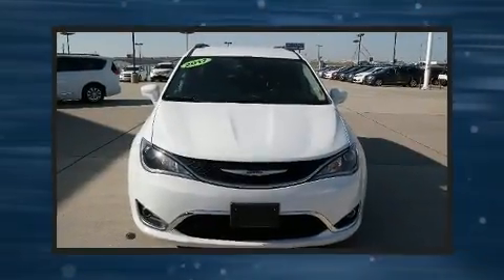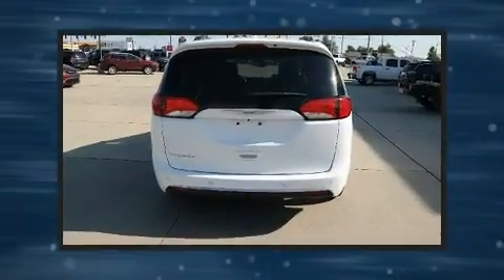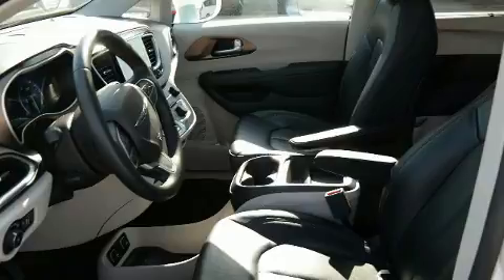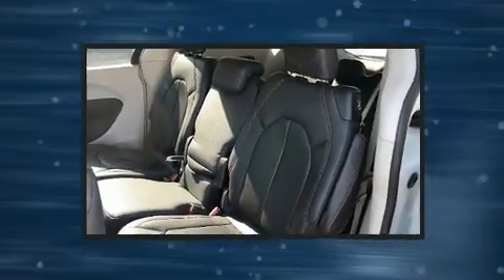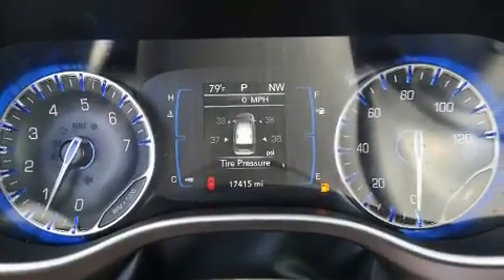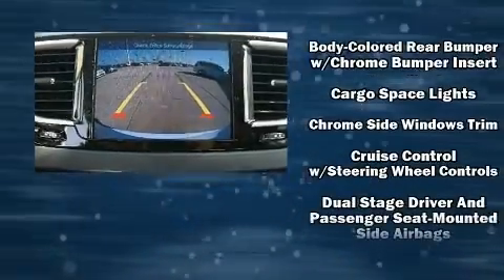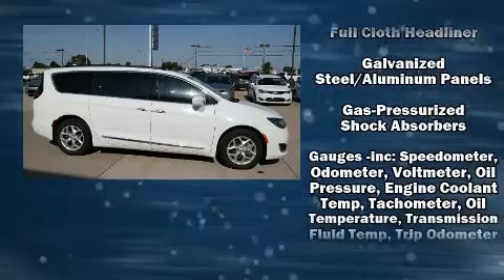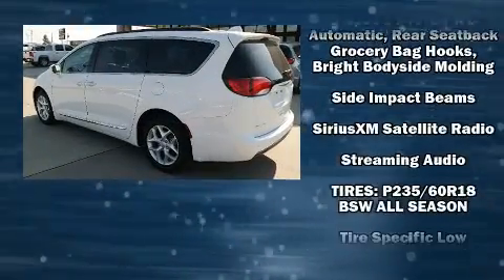2017 Chrysler Pacifica Touring-L in El Reno, OK 73036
The 2017 Chrysler Pacifica. It features a front-wheel-drive platform, an automatic transmission, and a refined 6 cylinder engine. A wealth of standard features means that you no longer have to sacrifice. Such as remote keyless entry, heated seats, telescoping steering wheel, heated door mirrors, cruise control, an overhead console, a roof rack, and a blind spot monitoring system. Features such as automatic climate control and leather upholstery prove that economical transportation does not need to be sparsely equipped. Storage solutions are integrated throughout the interior, demonstrating thoughtful attention to detail. Passengers in the third row enjoy seat back reclining functionality, providing an extra level of comfort and convenience. Chrysler also prioritized safety and security by including: dual front impact airbags, head curtain airbags, traction control, brake assist, a panic alarm, and 4 wheel disc brakes with ABS. With electronic stability control supplementing mechanical systems, you'll maintain precise command of the roadway. You will have a pleasant shopping experience that is fun, informative, and never high pressured. Please don't hesitate to give us a call.